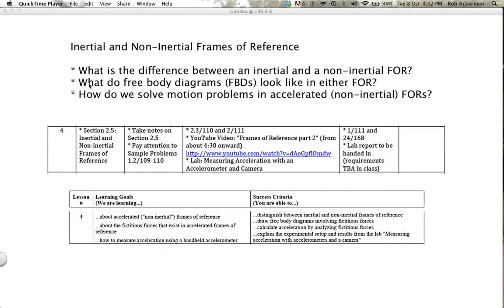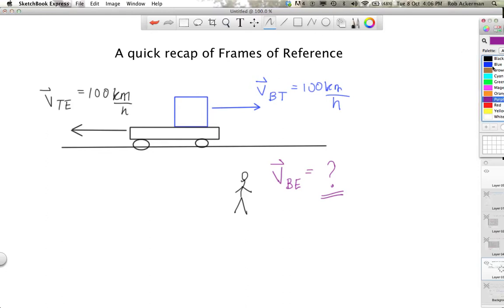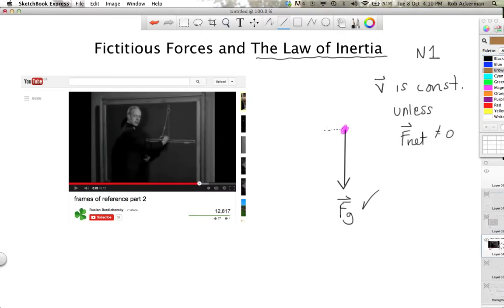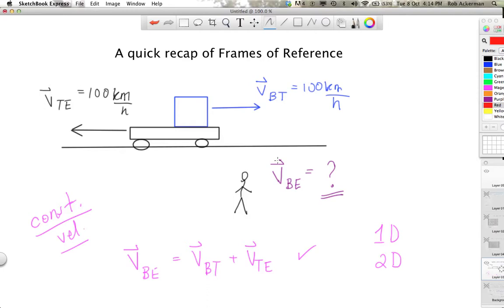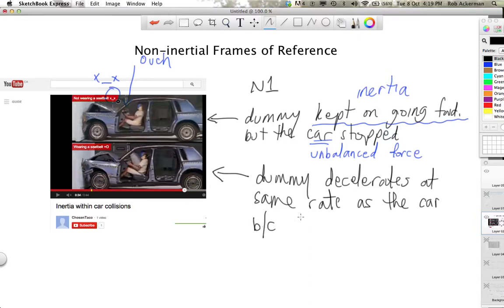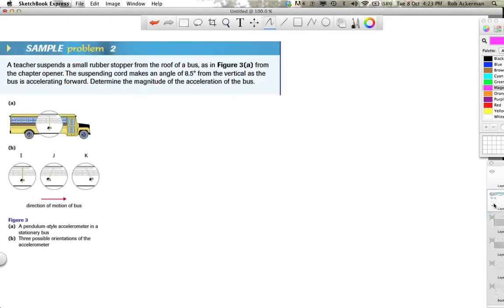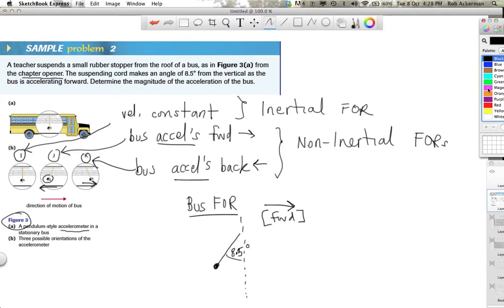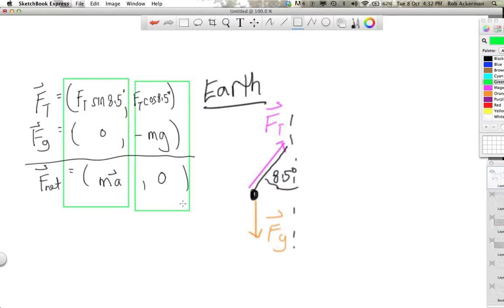Inertial and Non Inertial Frames of Reference - Grade 12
In this video I introduce the concept of non-inertial frames of reference and fictitious forces. The video begins with a recap of relative motion for constant velocity, and then expands on the idea by introducing acceleration.